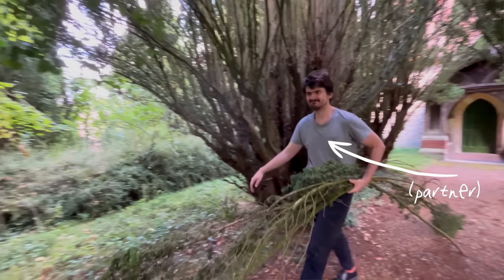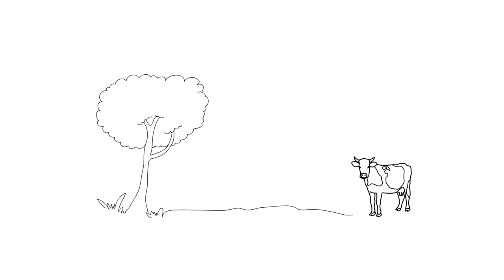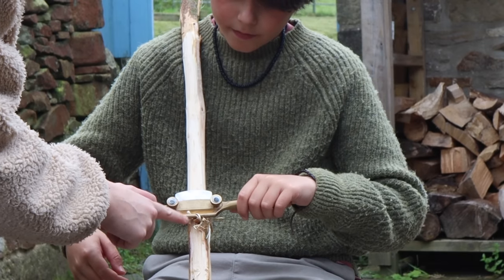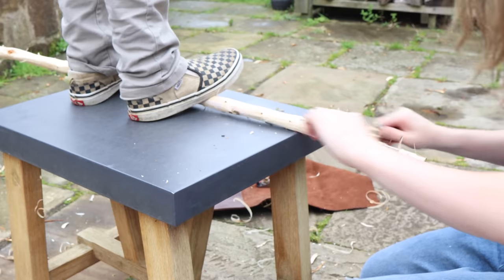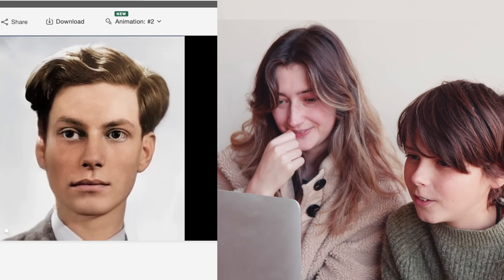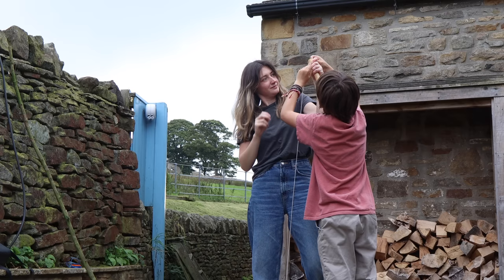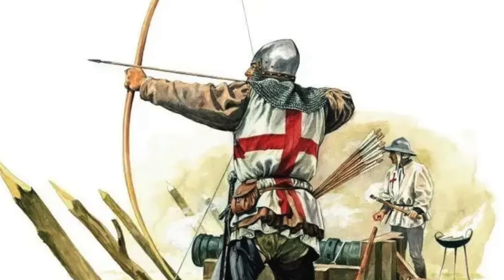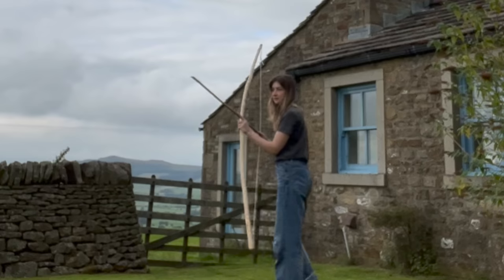Making A Medieval Longbow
Hey guys! What did you think of this project? Please don't tell the police about stealing the Yew! (Don't worry I did actually ask the church warden...)